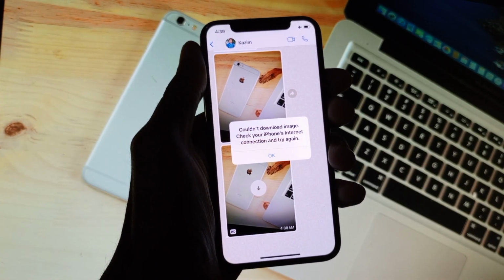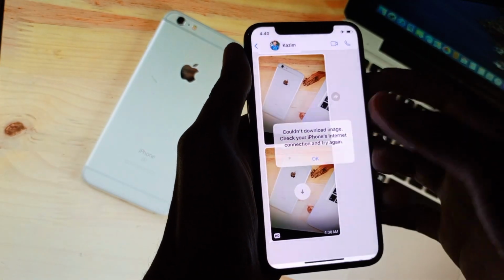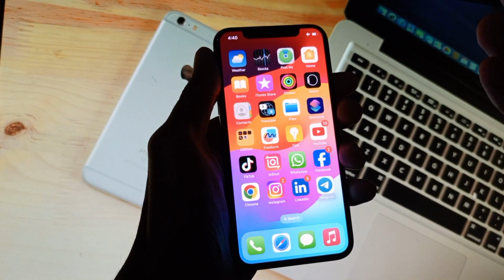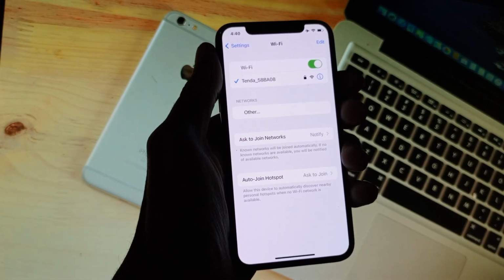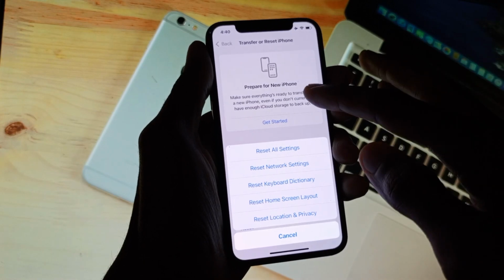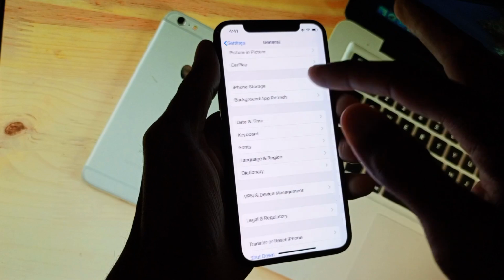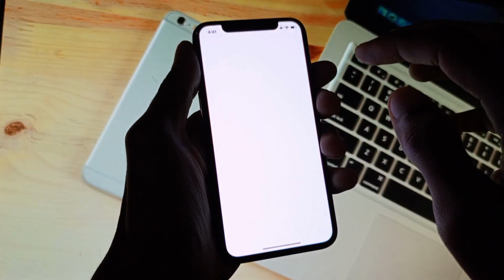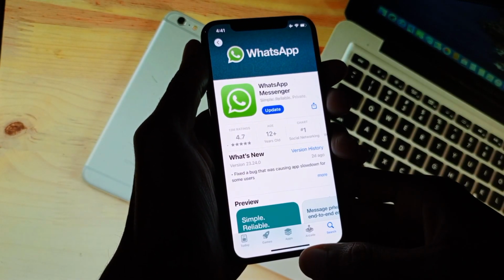How To Fix WhatsApp Couldn't Download Image On iPhone iOS 17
In this video, I will help you to fix WhatsApp Couldn't Download Image On iPhone iOS 17. Please watch till the end.